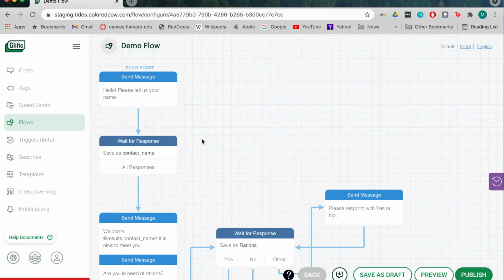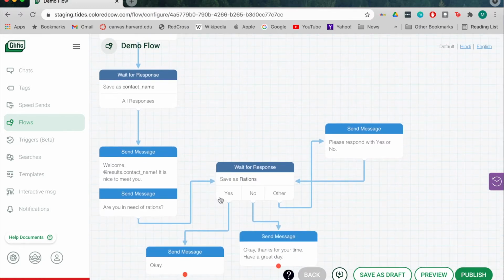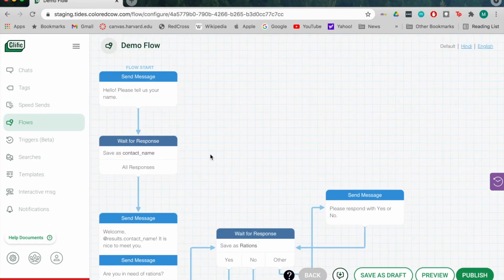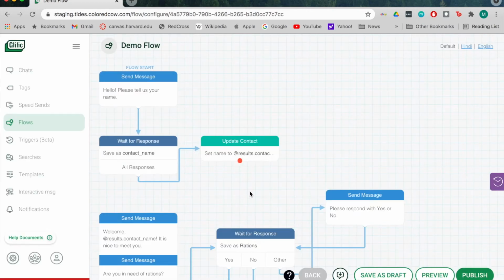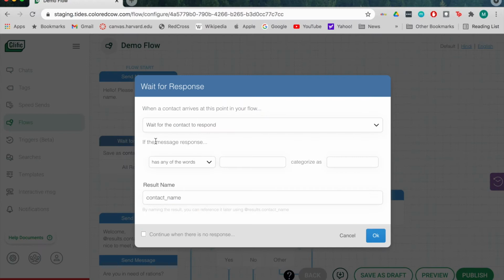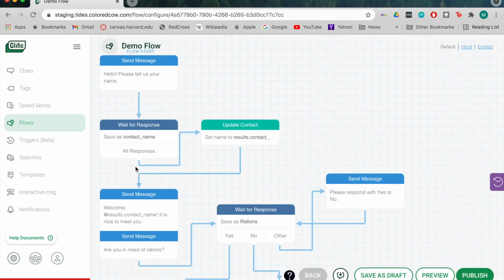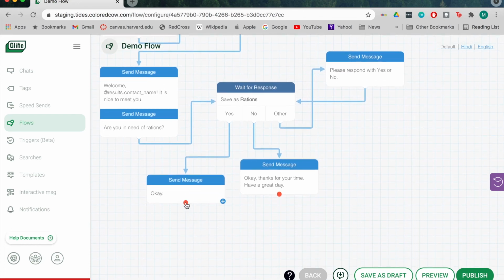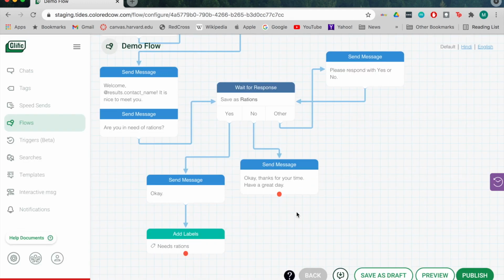3. Saving user's responses & Labelling messages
1. Whenever you get a response from the users, you can save the information as a data point in Big Query.

2. The responses need to be labelled for you to find conversations and generate analytics based on the conversations.